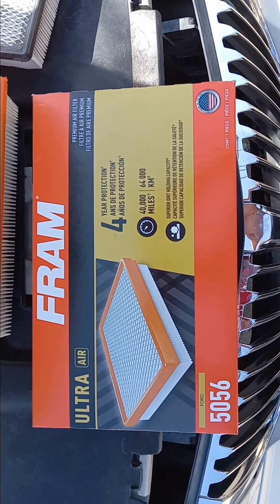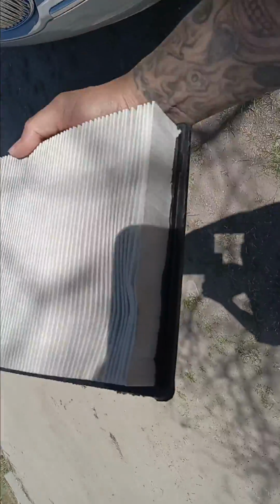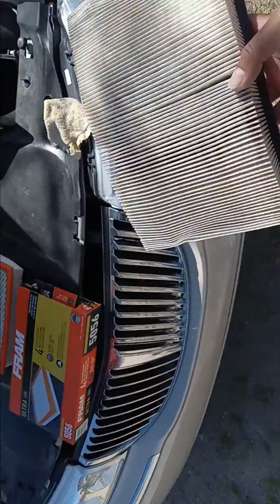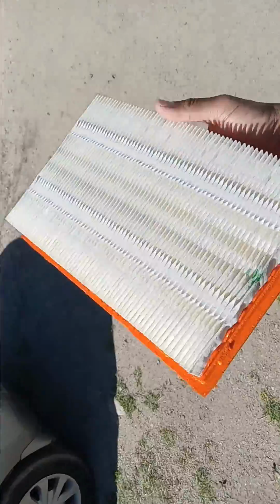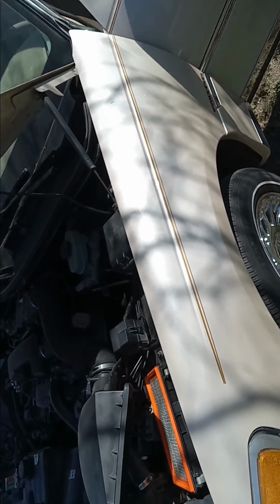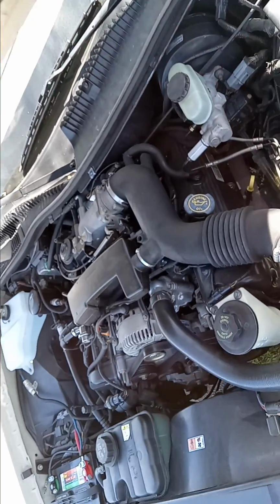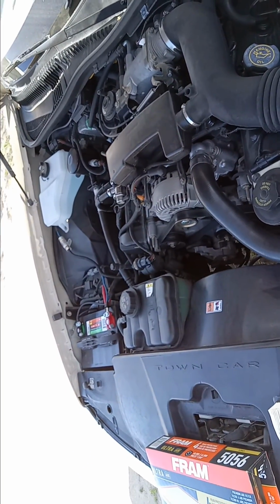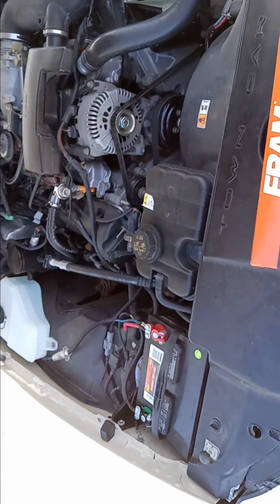1986 - 2011 Lincoln Town Car | Air Filter Replacement Improve Your MPG!